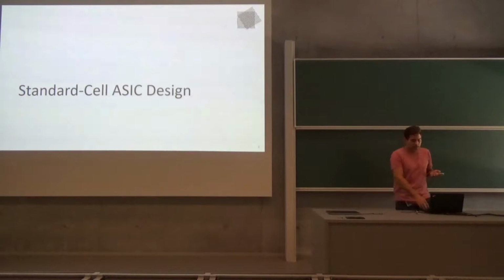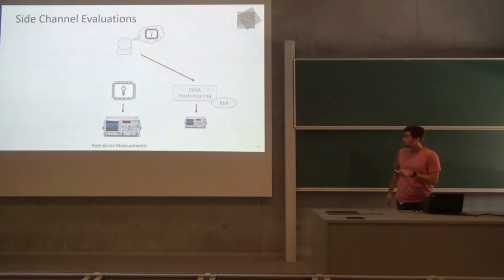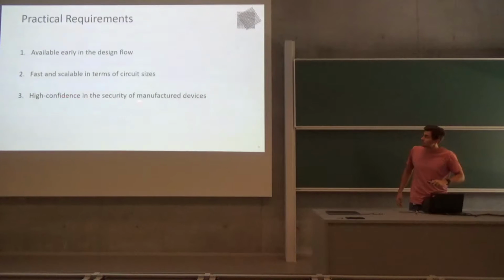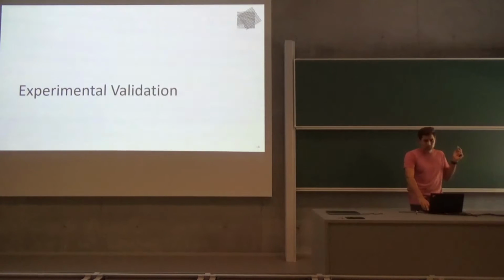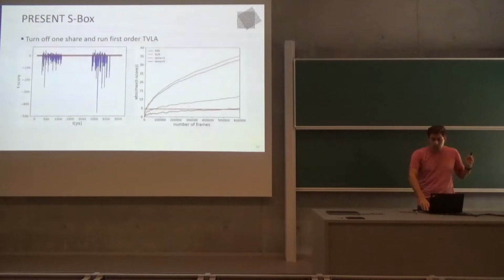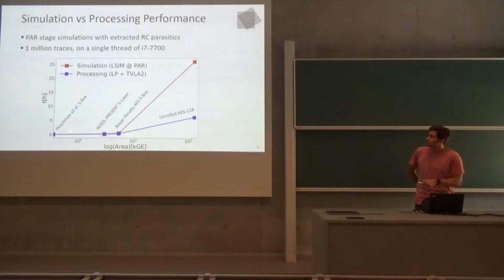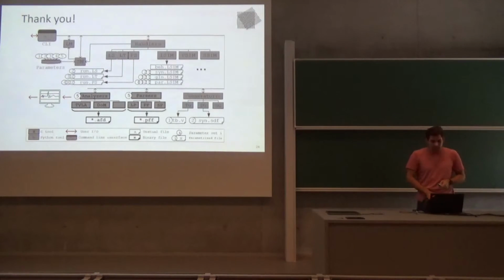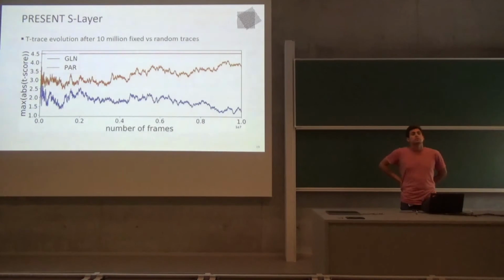Internal COSIC seminar - Towards Efficient and Automated Side Channel... (Danilo Šijačić)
COSIC seminar - Towards Efficient and Automated Side Channel Evaluations at Design Time - Danilo Šijačić (KU Leuven)

Models and tools developed by the semiconductor community have matured over decades of use. As a result, hardware simulations can yield highly accurate and easily automated pre-silicon estimates for e.g. timing and area figures. In this work we design, implement, and evaluate CASCADE, a framework that combines a largely automated full-stack standard-cell design flow with the state of the art techniques for side channel analysis. We show how it can be used to efficiently evaluate side channel leakage prior to chip manufacturing. Moreover, it is independent of the underlying countermeasure and it can be applied starting from the earliest stages of the design flow. Additionally, we provide experimental validation through assessment of the side channel security of representative cryptographic circuits. We discuss aspects related to the performance, scalability, and utility to the designers. In particular, we show that CASCADE can evaluate information leakage with 1 million simulated traces in less than 4 hours using a single desktop workstation, for a design larger than 100kGE.